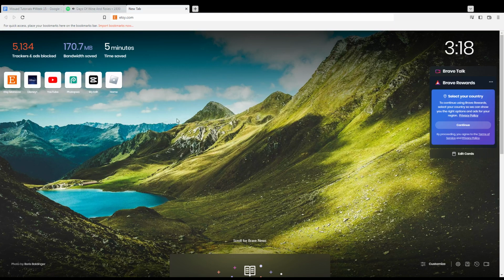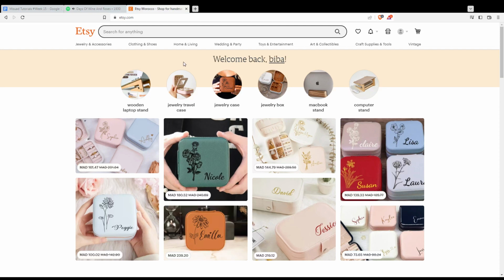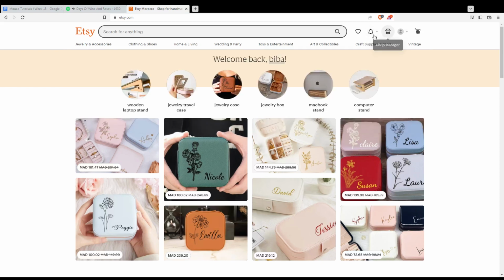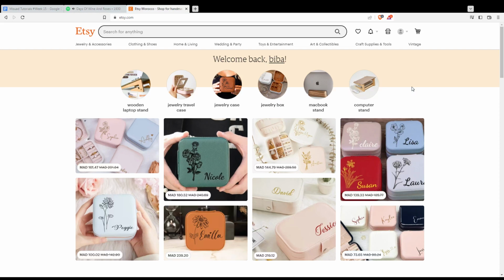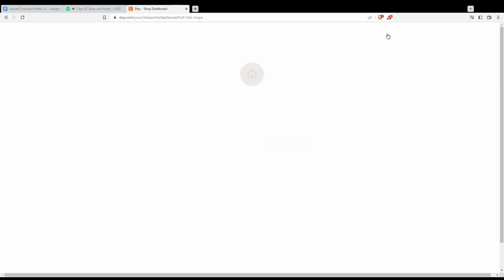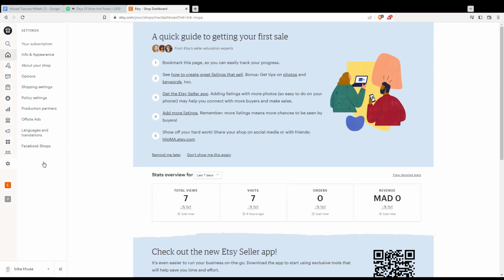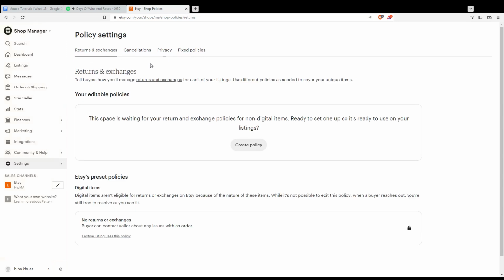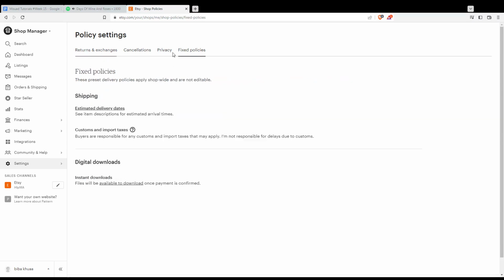How To Edit Shop Policies In Etsy Tutorial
Today I show how to edit shop policies in etsy tutorial,etsy shop policies,etsy policies,etsy tutorials